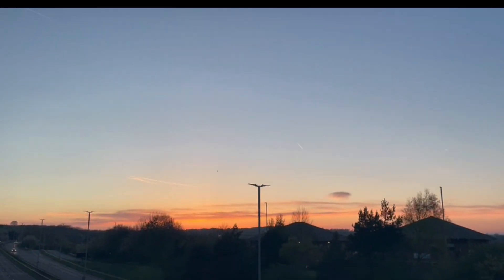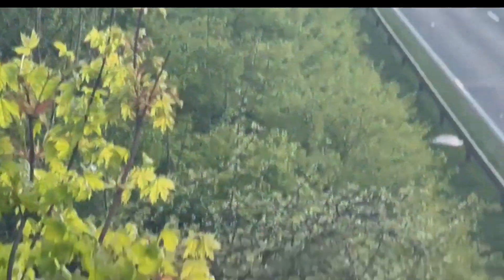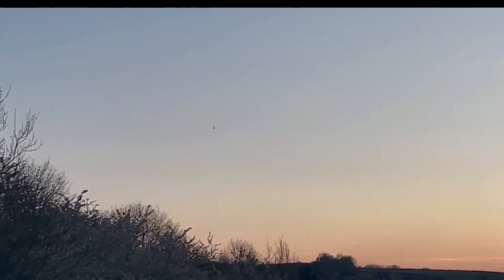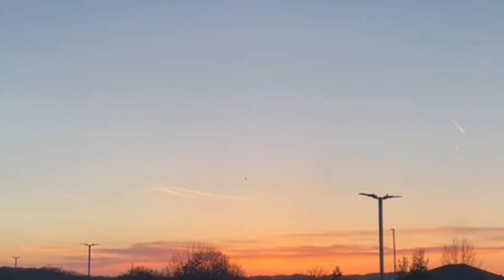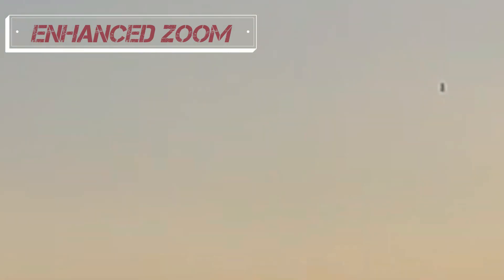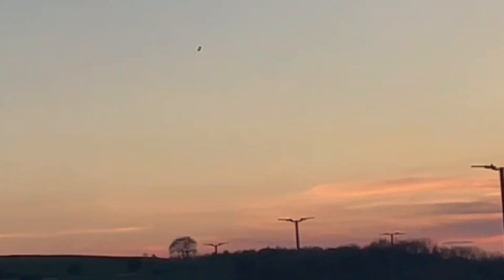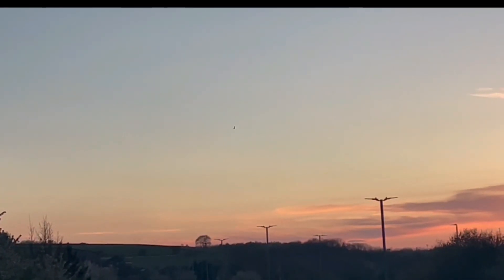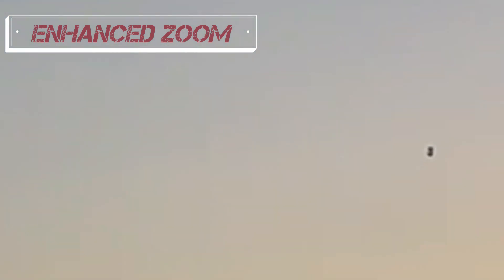UFO Filmed Over Leeds England April 2022 - NEW - You've not seen anything like this one before!!!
The 5th Dimension is the official place to learn and explore the Ancient Aliens theory and much more! This information is educational and informative; we will also explore other controversial topics regarding UFO’s and Aliens.